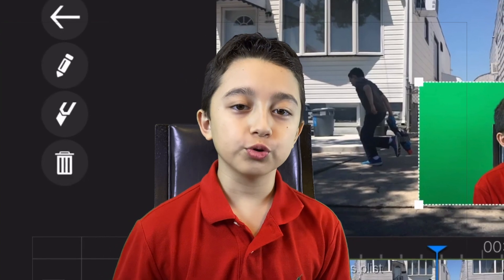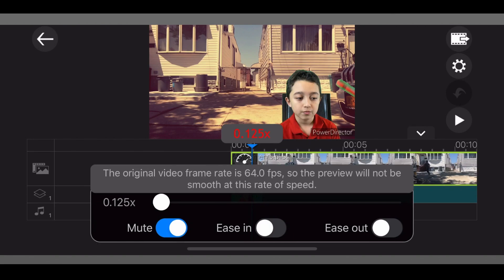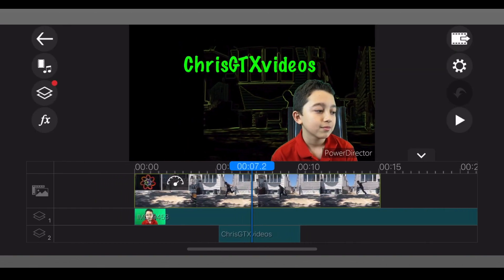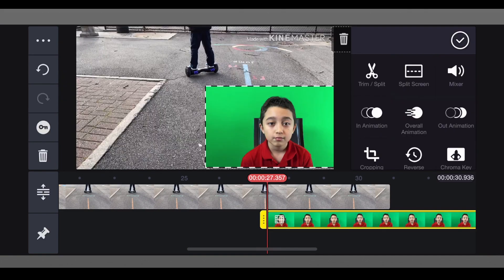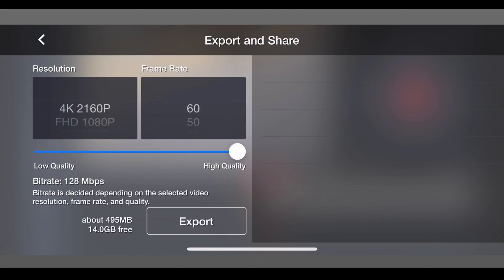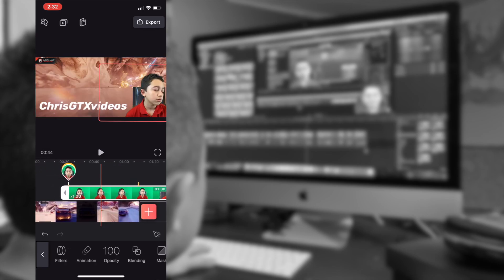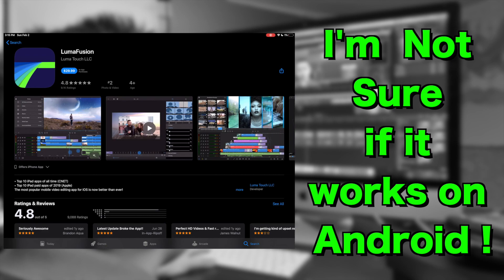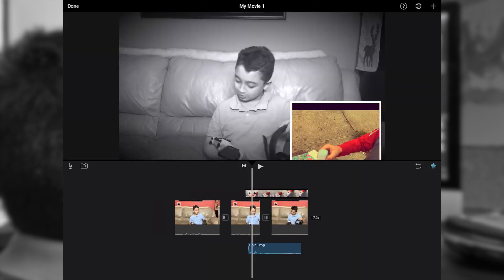Top 5 Mobile Video Editing Apps ( Android & iOS )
Top 5 Mobile Video Editing Apps | ChrisGTXvideos

These are Pro Level Mobile Video Editors for Android & iOS.
There is Hundreds of Video Editing Apps but These Few Definitely stand out and Will Bring Your Mobile Video editing Skills to Next Level
Now You can Actually Edit like a Pro on Your Mobile , Most of The Apps i'm Showing can do Multilayer Video Editing , Green Screen
Additionally Special Filters , Effects all You can Add Text and Animate Text or Videos in This Video Editors